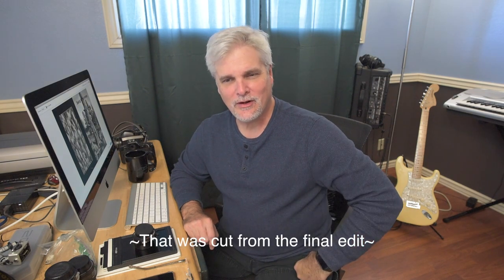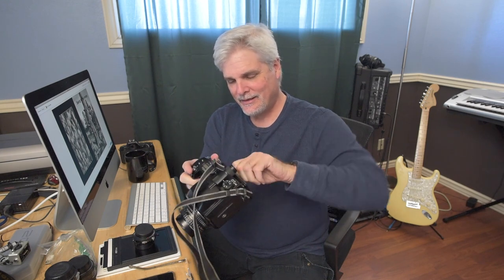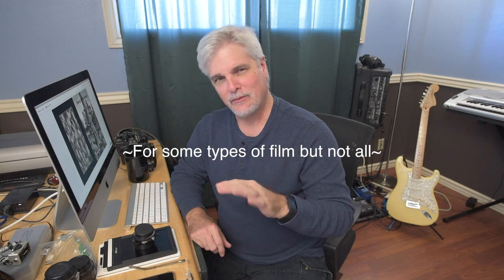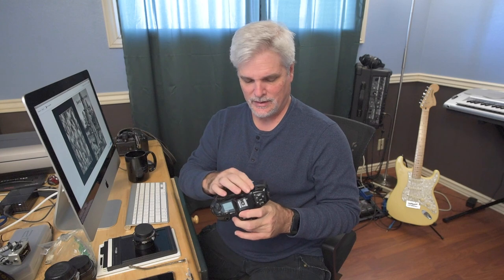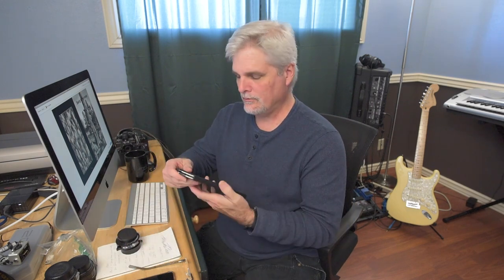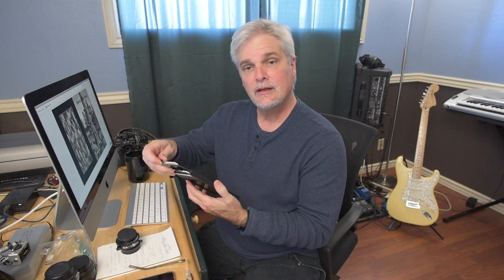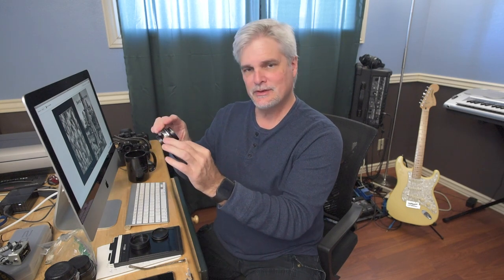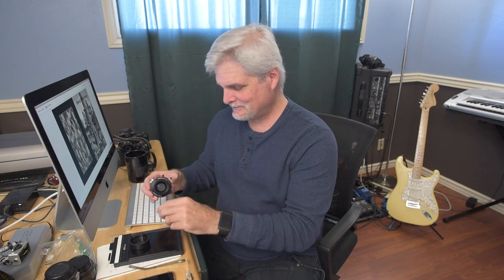The Perils of Film Photography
As a photographer who likes to use film, I'm aware of the perils that can befall an important shot or roll of film anywhere along the process of making the image. In this Riding The Edge Vlog I discuss some of the many ways to ruin a frame or roll of film.
To keep up with whats going on at Riding The Edge sign up for my news letter at the bottom of any page on my